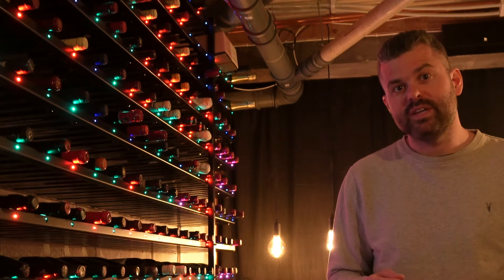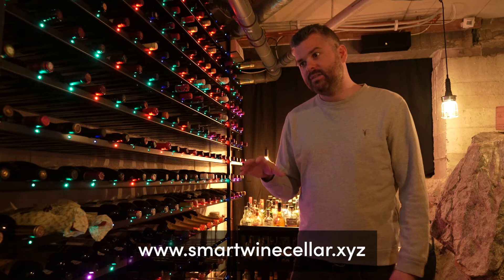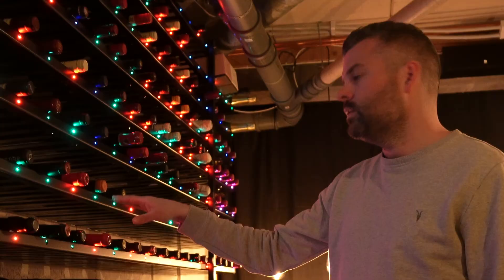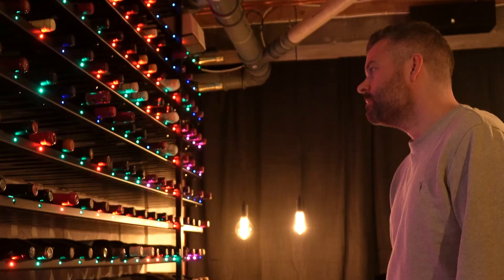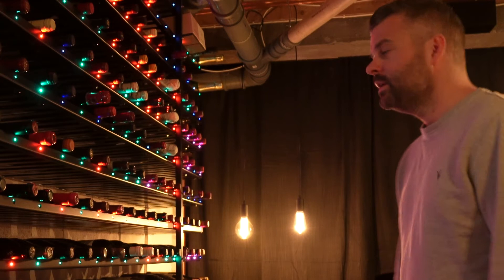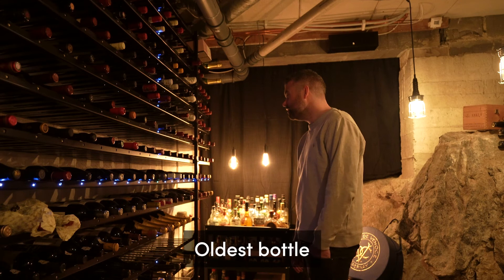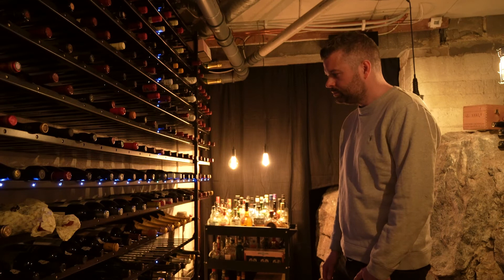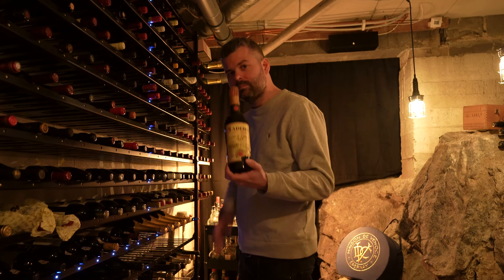The worlds smartest wine cellar just got smarter!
In this video I connect Google Home Assistant with my Smart Wine Cellar. Finding a bottle in your wine rack with your voice turned out to be pure awesomeness.